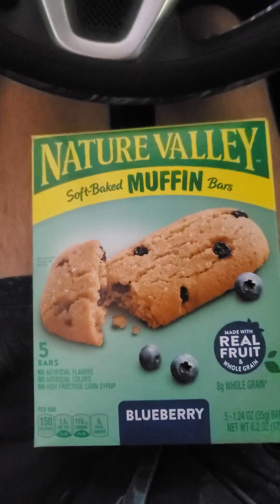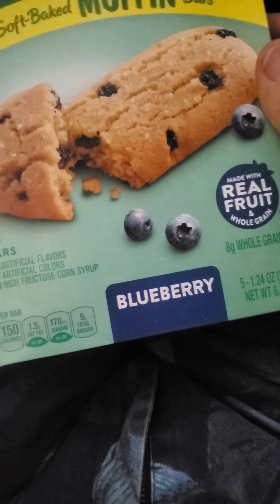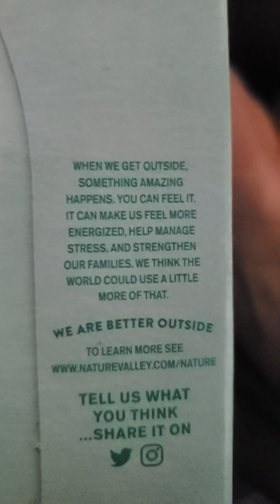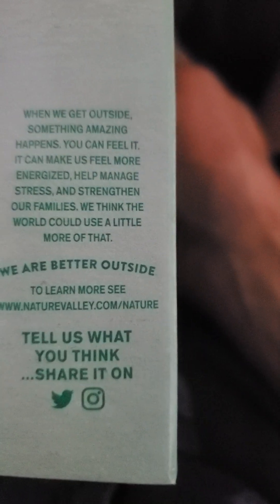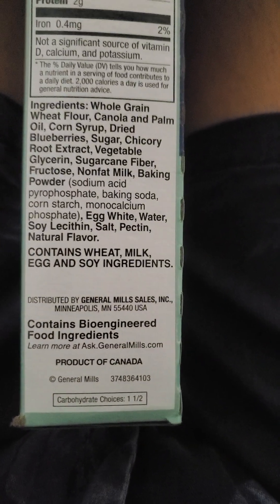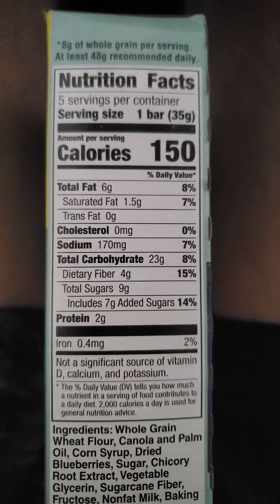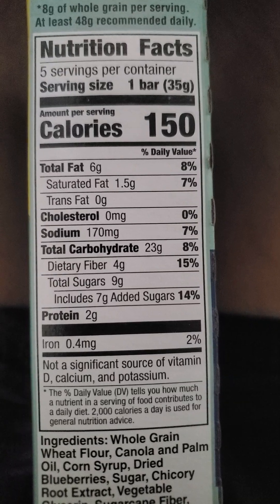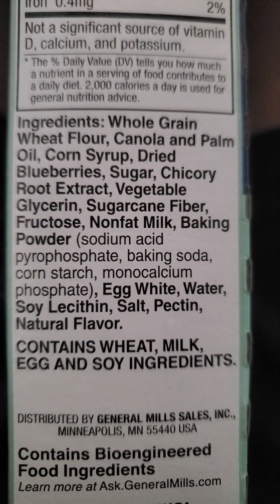Nature Valley Blueberry Soft-Baked Muffin Bars Review